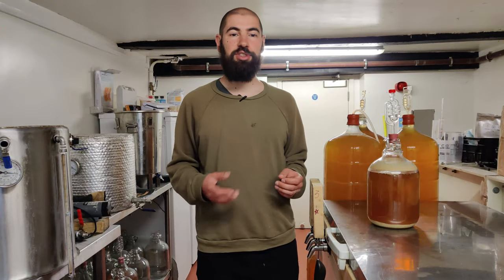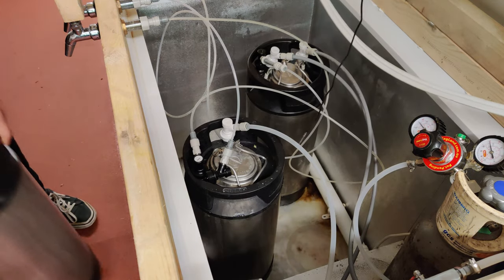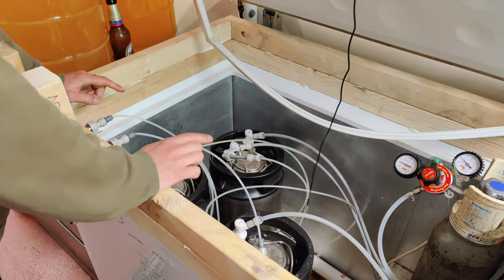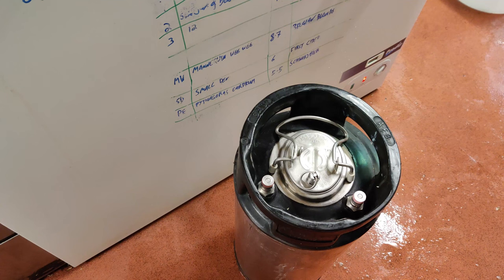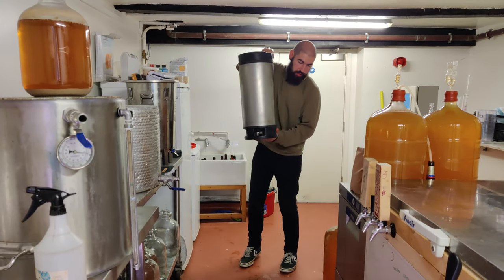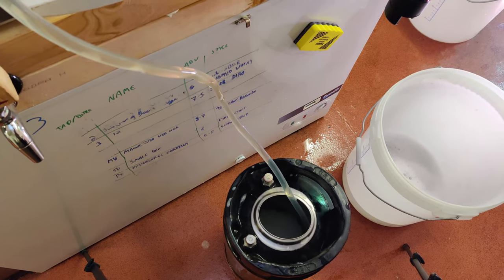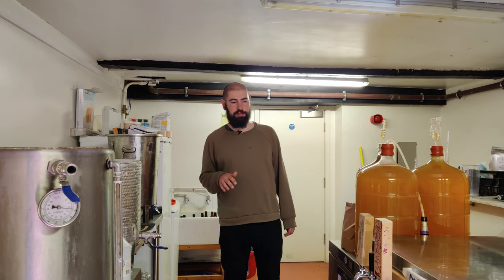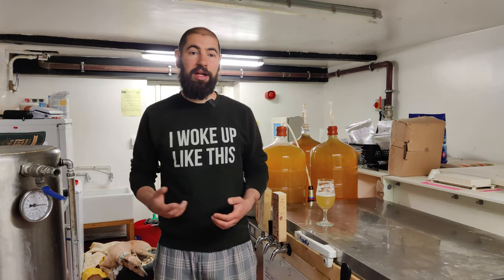How to Keg & Carbonate your Home Brew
Ever wanted to cut out the pesky bottling day? Here you can learn how to keg your homebrew beer! Bring the pub to your house! Learn everything you need to know in this video.

Chapters
00:00 Intro
02:10 Cleaning & Sanitising
09:35 Syphoning
10:20 Pressurising
10:59 Conditioning
12:03 Drinking